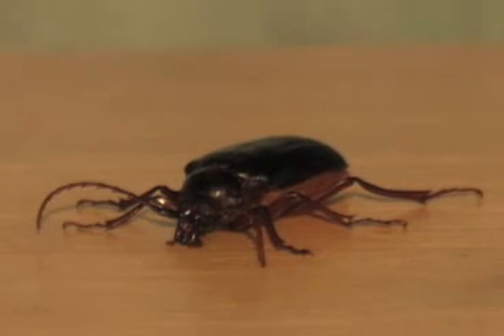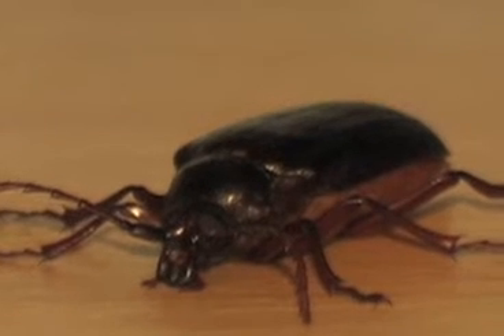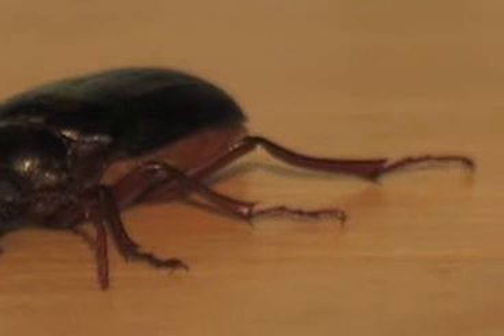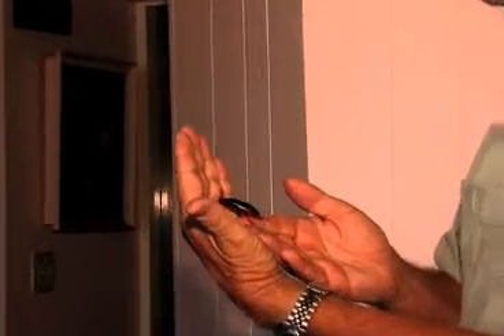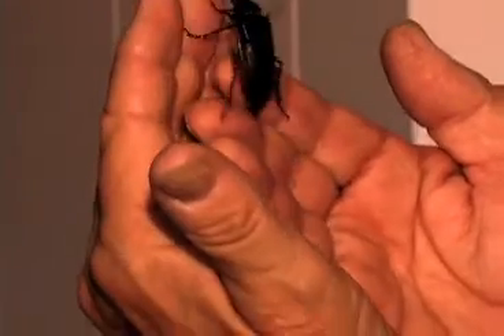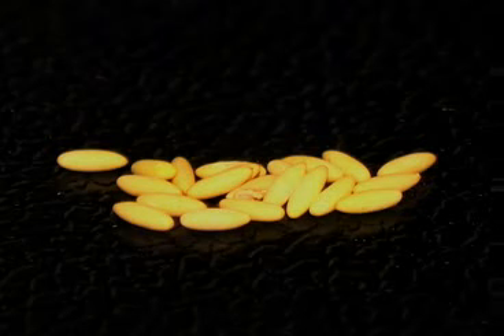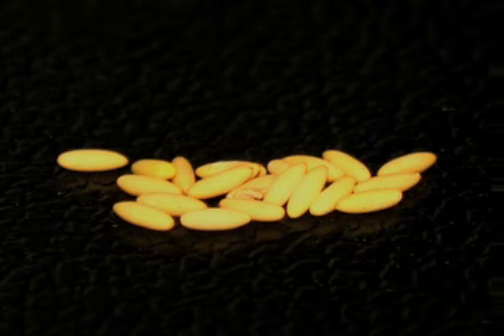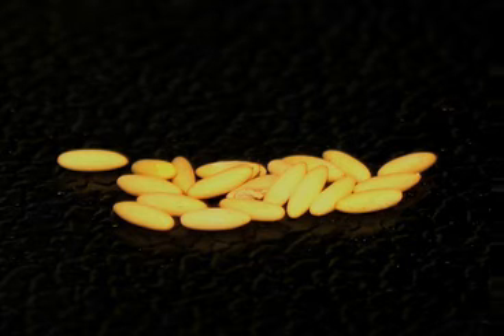PRIONUS BEETLE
This beetle is responsible for the die off of many pint trees.